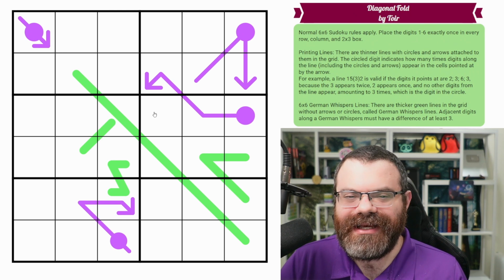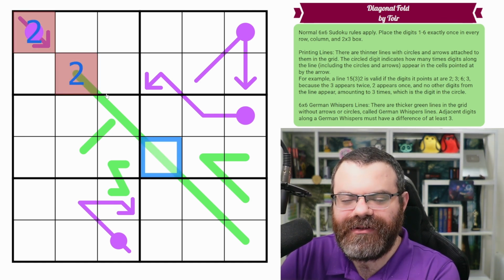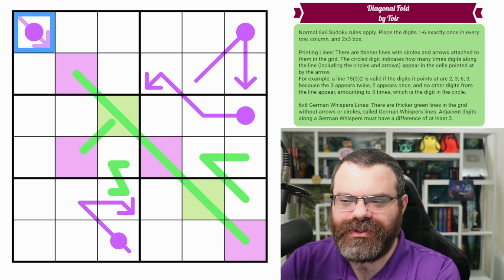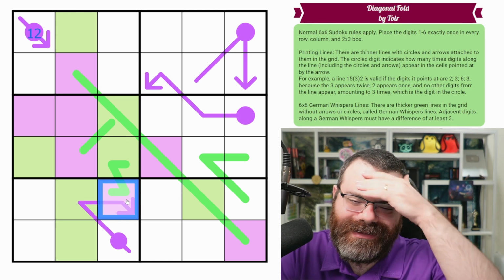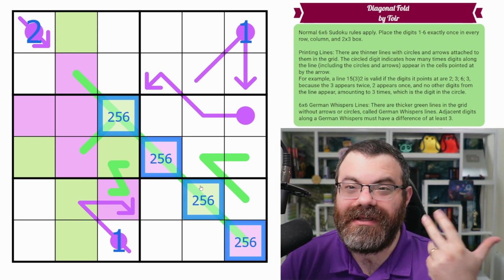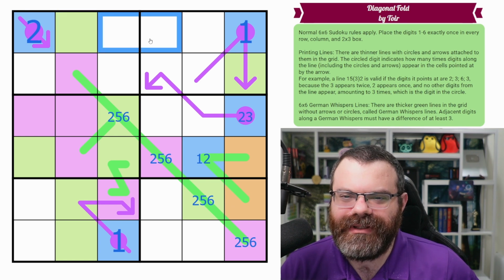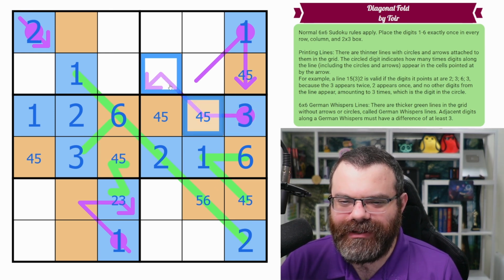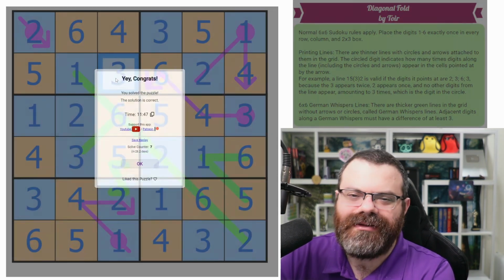Sudoku Adventure #553 - "Diagonal Fold" by Toir